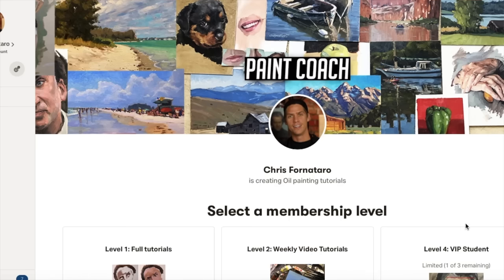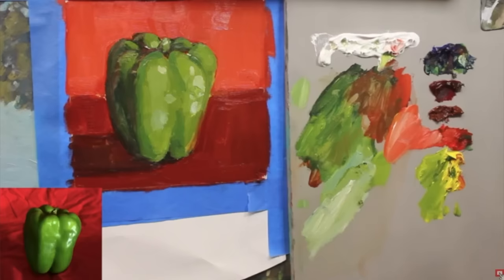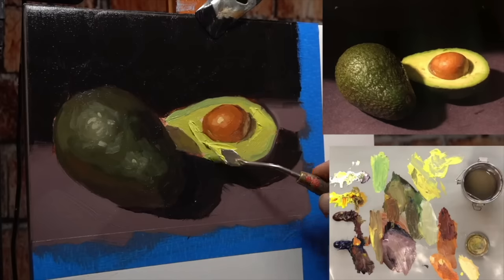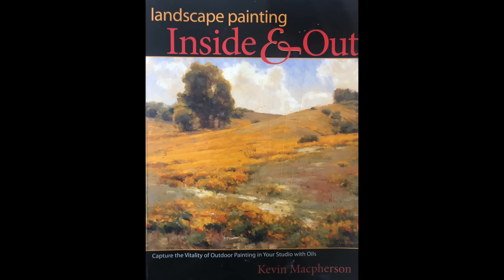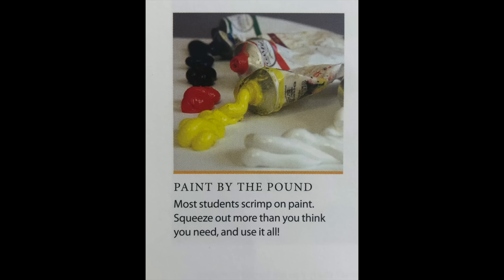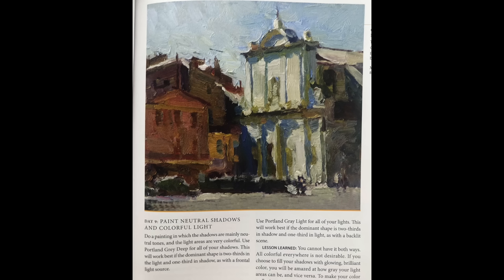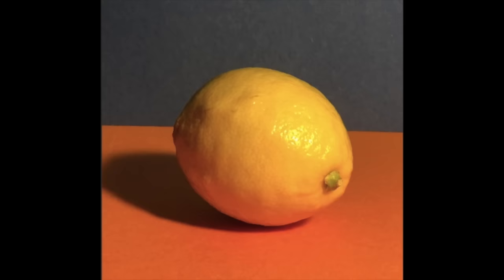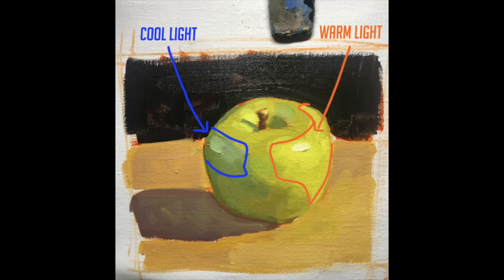The SIMPLE Oil Painting TUTORIALS I Give to BEGINNERS